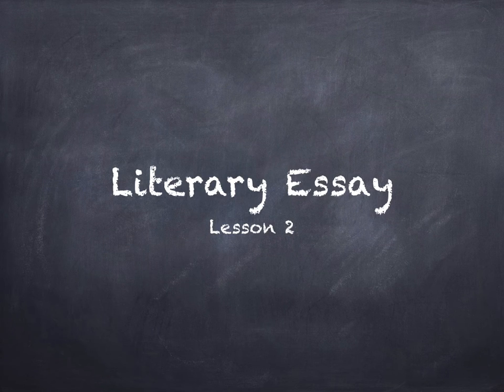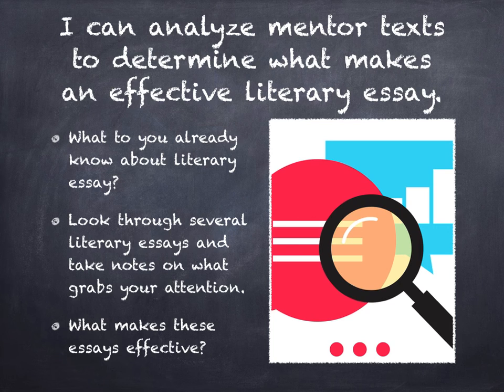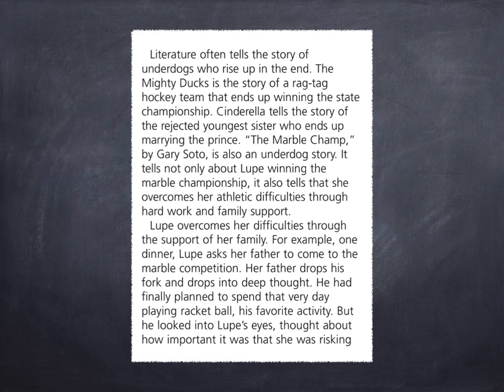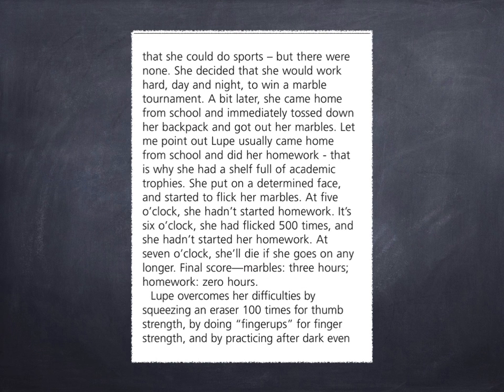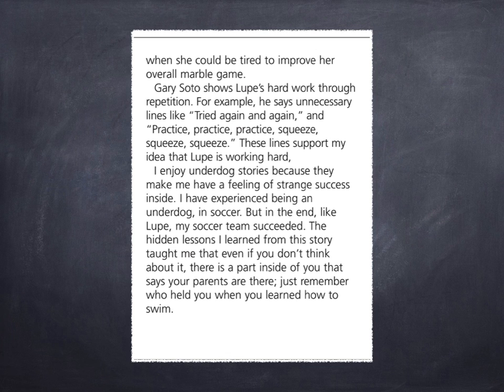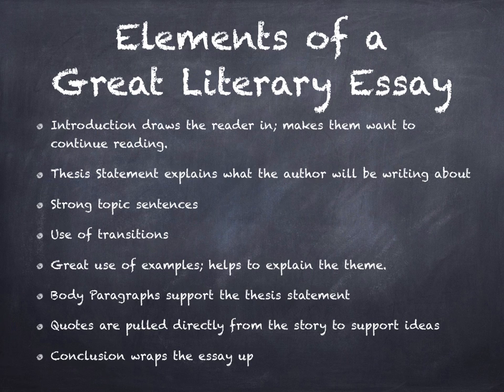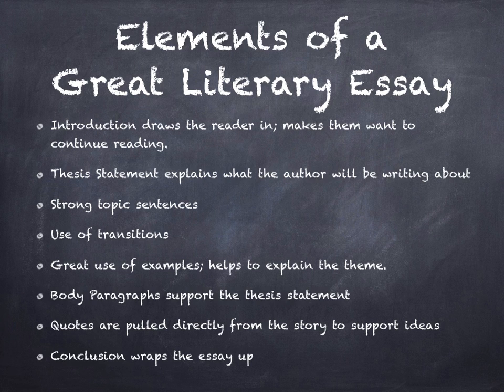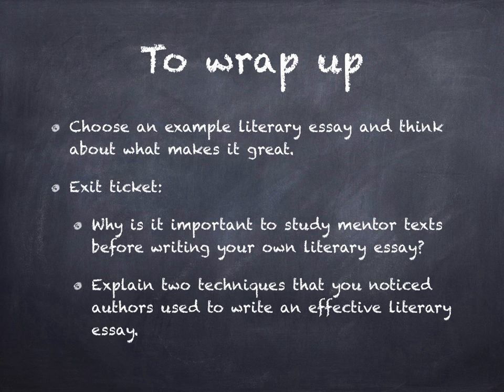Literary Essay Lesson 2 (Analyzing mentor texts)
Literary Essay lesson 2. Discussion how analyzing mentor texts.